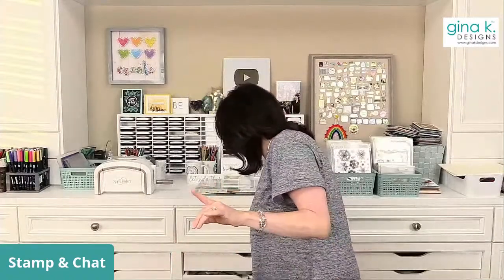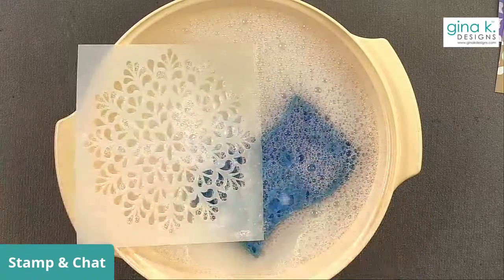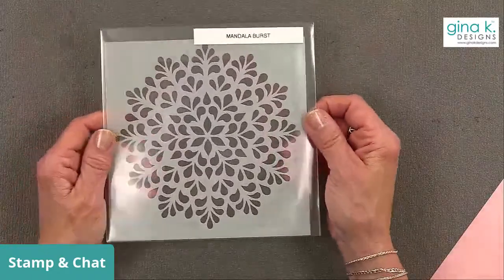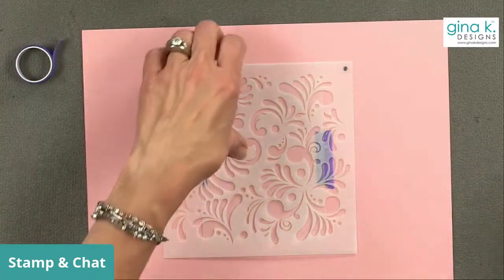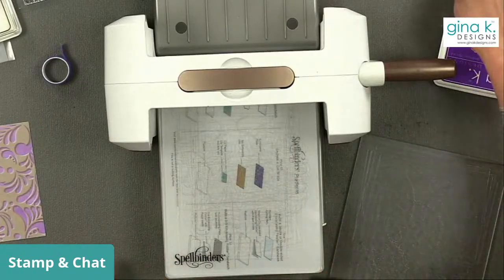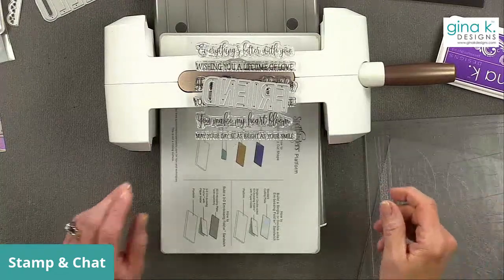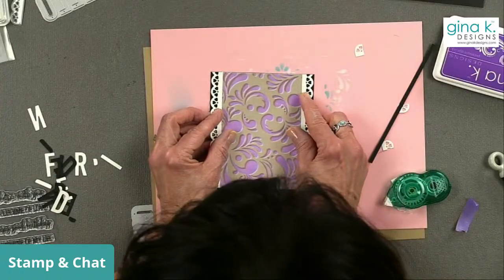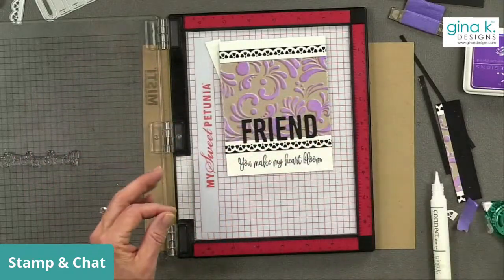Creating Drop Shadows with Stencils and Ink - Stamp and Chat Live Replay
Tonight, I showed you two ways to create the look of drop shadows using stencils and ink! These techniques are fun and easy, and they create really pretty backgrounds that almost look recessed or carved. Tonight's quote was, "Do what makes you happy, be with those who make you smile, laugh as much as you breathe and love as long as you live." I always have so much fun with you!

(I am so sorry, our mystery boxes sold out so quickly. We will try to do another fun mystery box again and we are going to see what we can do for our international friends next time as well. Thank you all so much for your support.)

Stencils used:
Funky Flourish
Mandala Burst

Ink used:
White Pigment Ink
Turquoise Sea
Wild Lilac
Black Onyx

Dies Used:
Friend Caps
Fancy Borders

Stamp Set used:
Wealth of Wishes

Hugs,
Gina K.

Afflilate Links used at no additional cost to you.